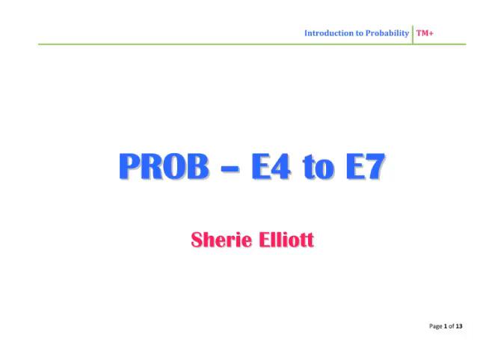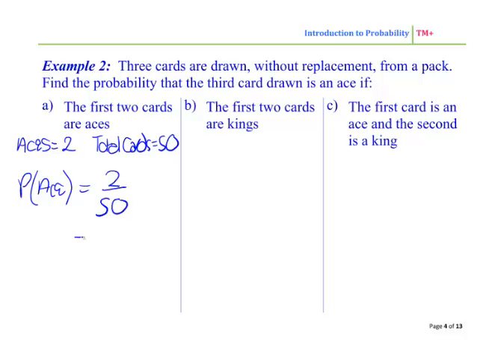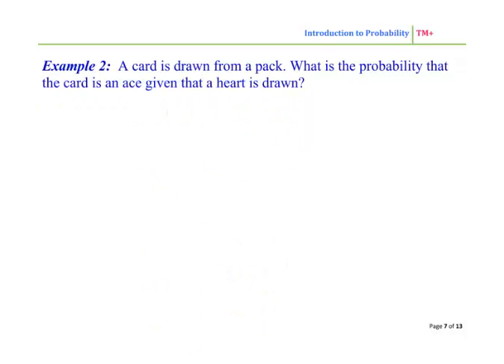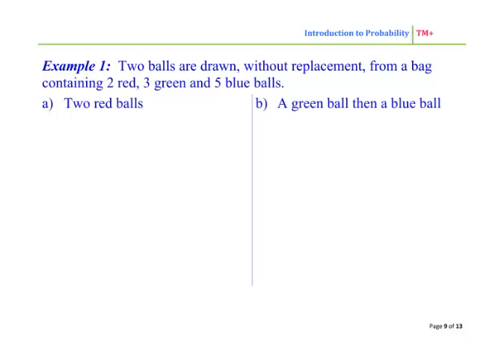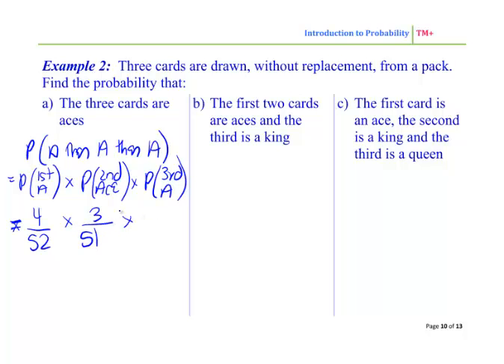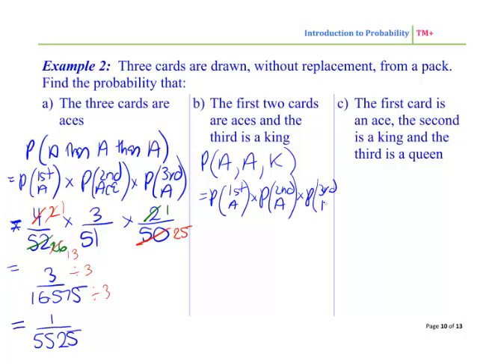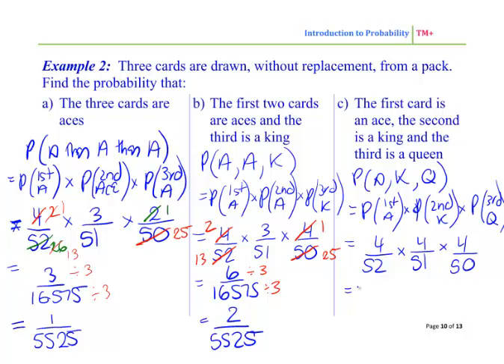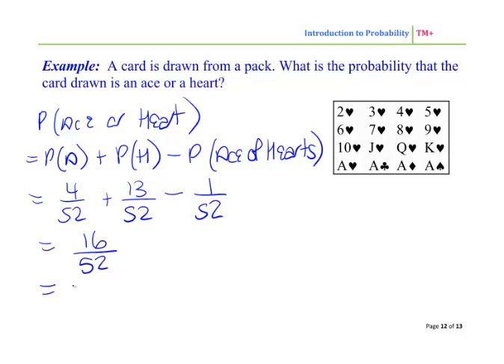PROB E4 TO E7